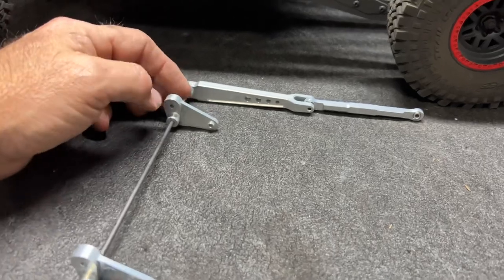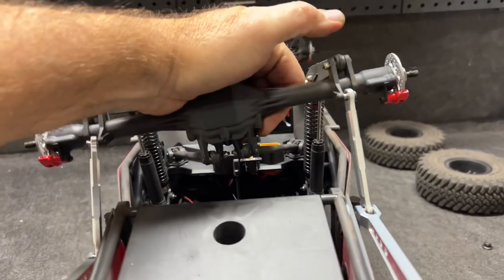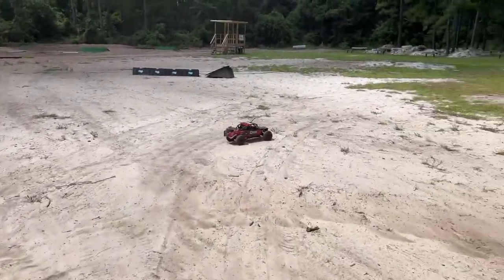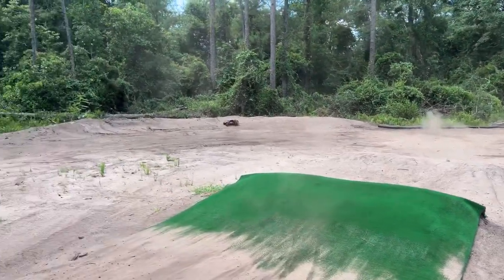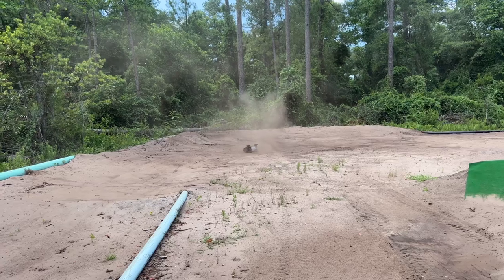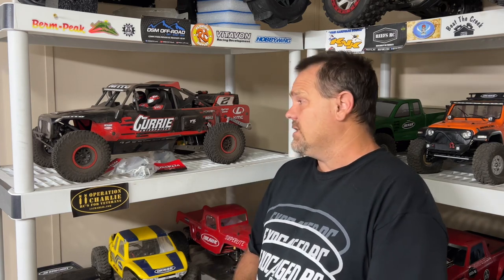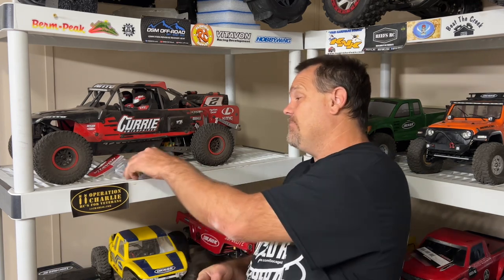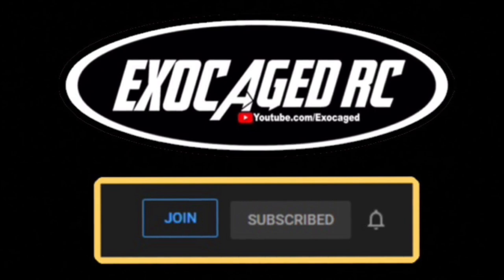Losi Hammer Rey with Vitavon Swaybar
Yep it makes a difference!!! Take a Look and there are links below for this swaybar and more, use them to help support Exocaged RC, Thanks!!

Vitavon Rear Swaybar

Amazon (Red)
Amazon (Green)